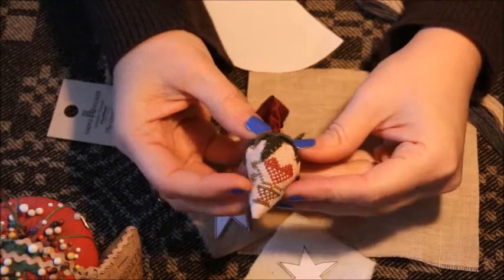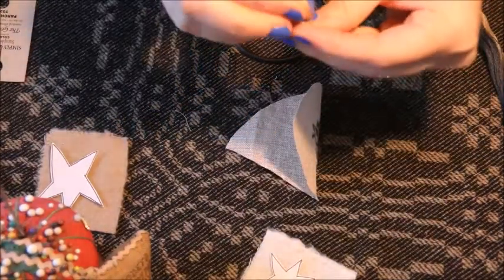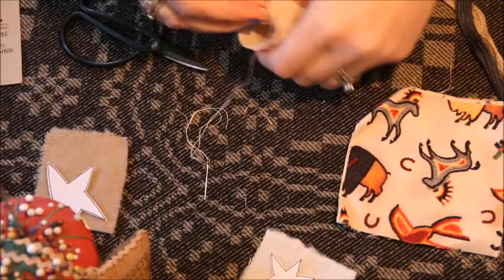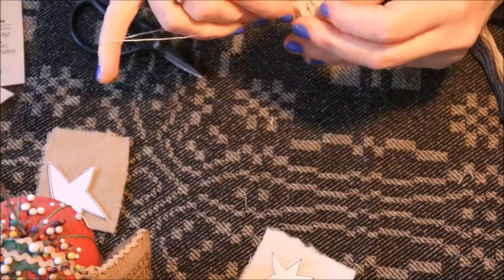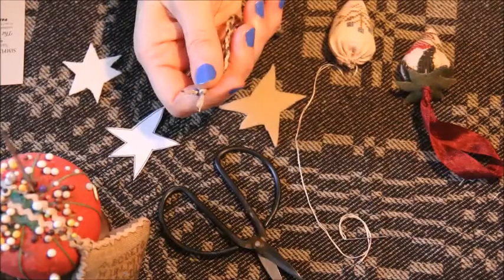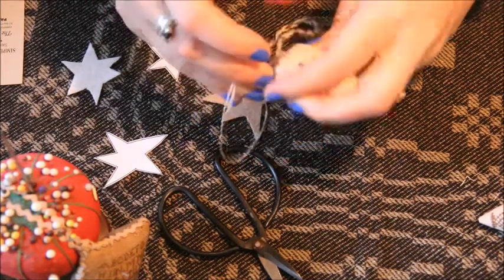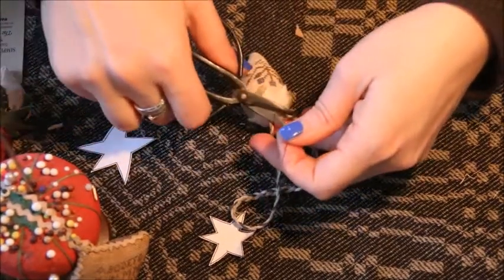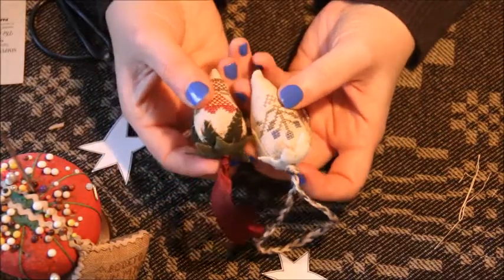Heartstring Samplery Tutorials : Strawberry Scissor Fob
You've seen my PDF tutorials for finishing designs from my catalogue, but now you get to hear me ramble and watch my sassy blue fingernails as I demonstrate my finishing technique for a strawberry scissor fob. Mistakes, forgotten elements, cut-and-splice video editing, and a bit less than what I'd hoped for finish; it's all there. BUT... that's what makes it authentic and real, right? :) Hope you enjoy, and stick around for more revelatory videos in the future. Happy Stitching!